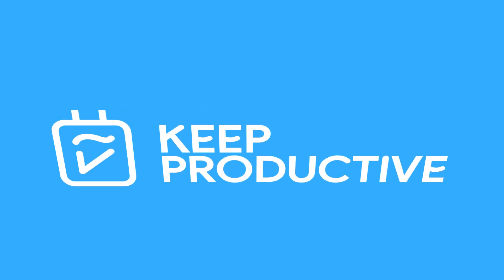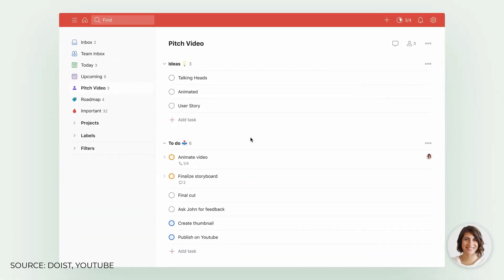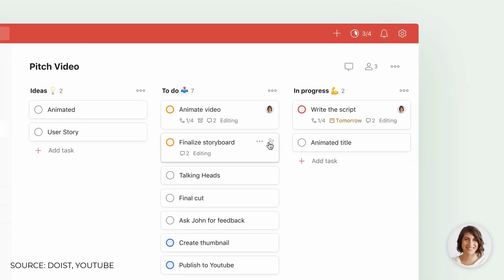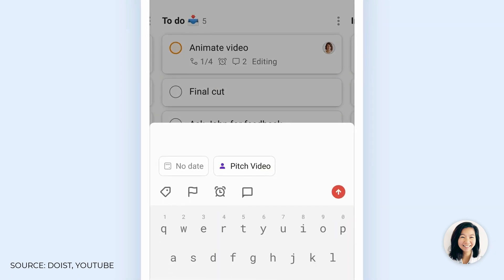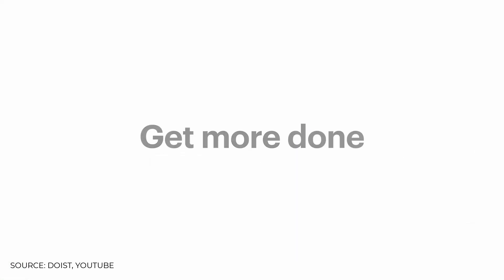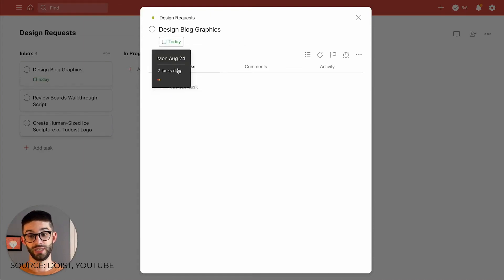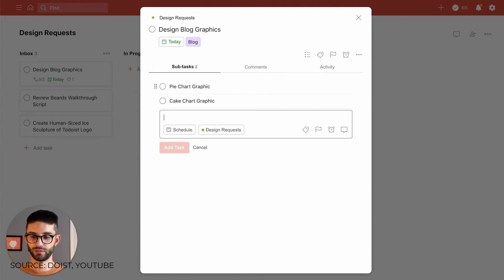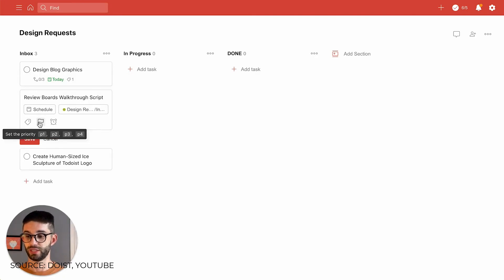Todoist Boards arrives for all!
Stop doing busywork! Try Bento Focus Find the best productivity tools with our TODOIST have now added Boards - a new view and layer to the to-do list application. Taking on the B2B market and introducing a new way to manage tasks and projects for both individuals and teams.

💸 MAKING MONEY